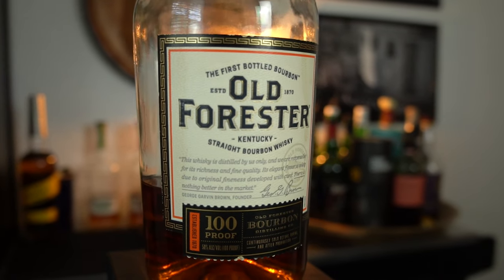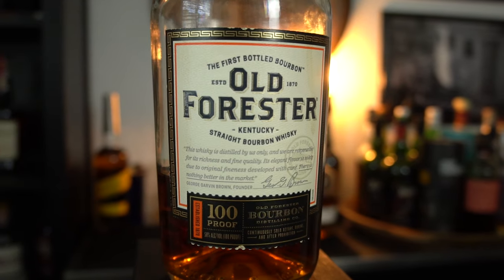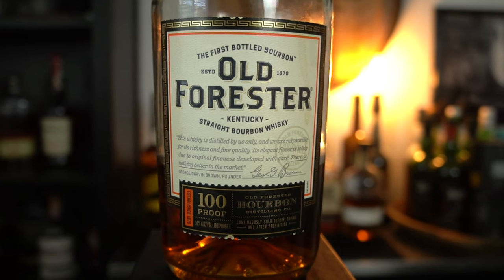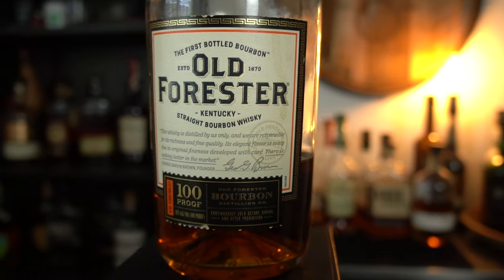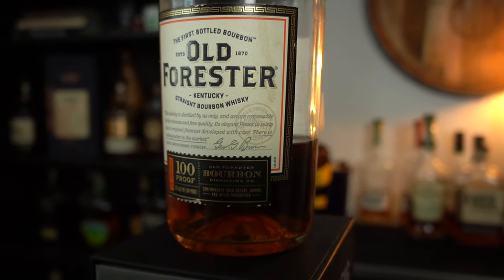Old Forester 100 vs 1897, is Old Forester 1897 worth double the 100?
in this video we put Old Forester 100 up against 1897 to see in Old Forester 1897 worth double the 100.